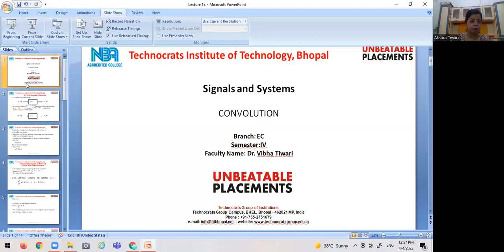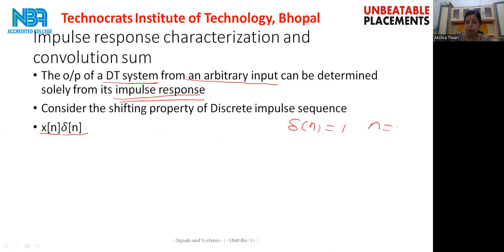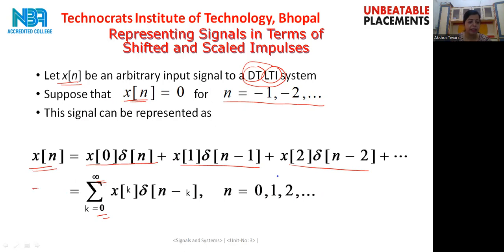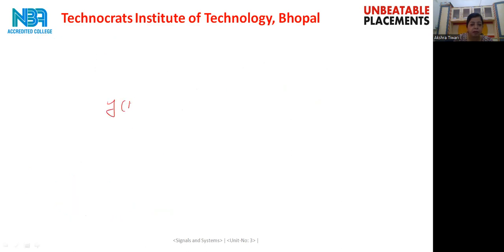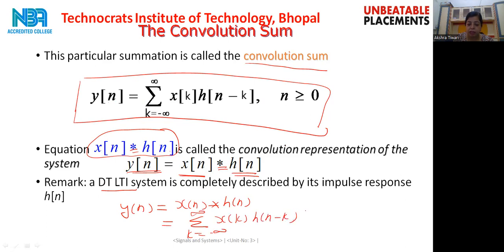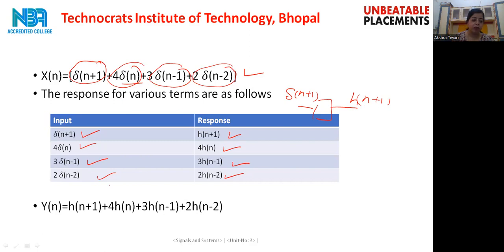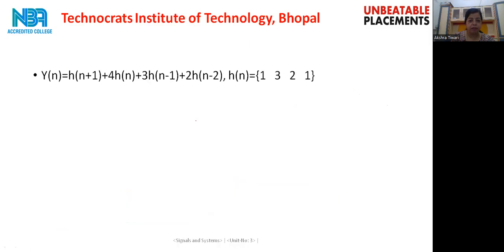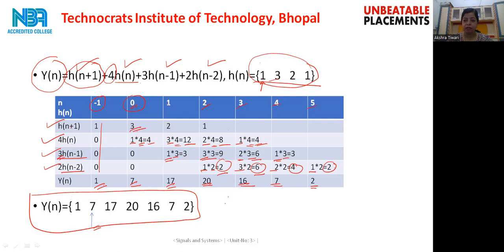Signals and systems: Convolution sum part 1 By Dr. Vibha Tiwari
Output response of a system, Concept of convolution sum, Tabulation method for calculating convolution sum